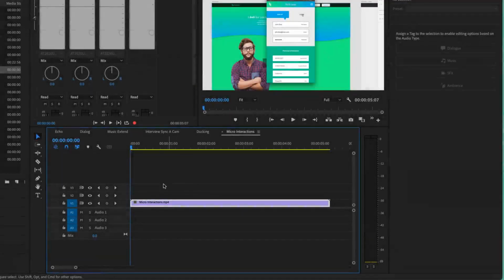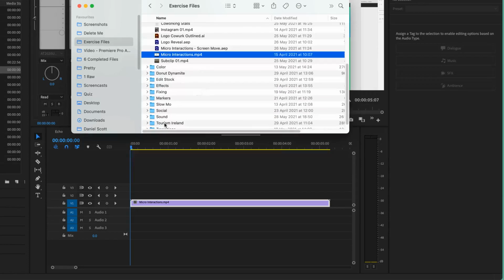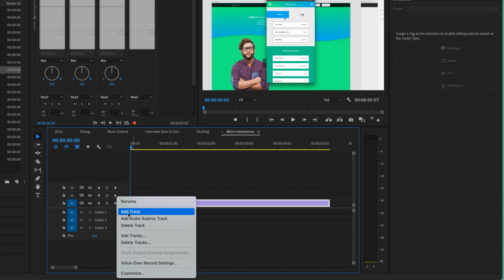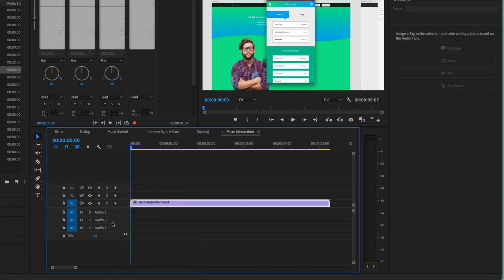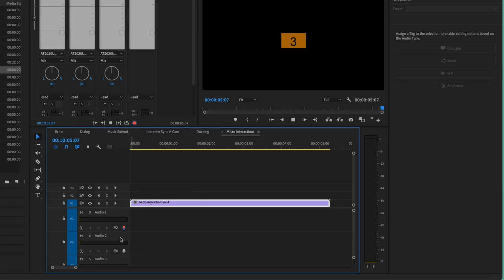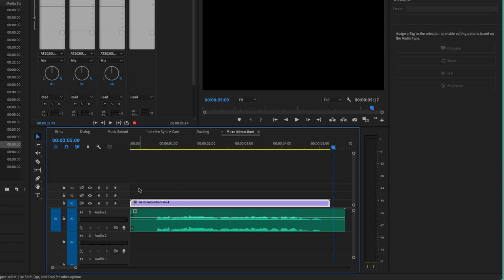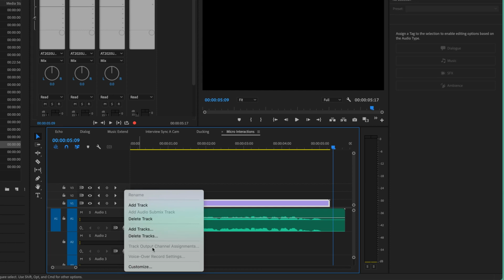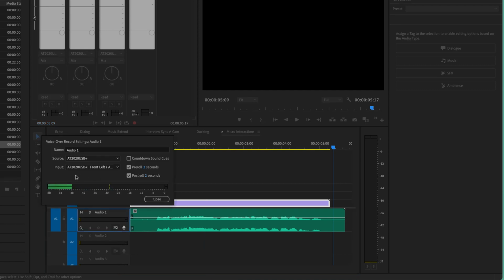520001 109 How to record Voice Over in Premiere Pro Advanced Training with Adobe Premiere Pro CC